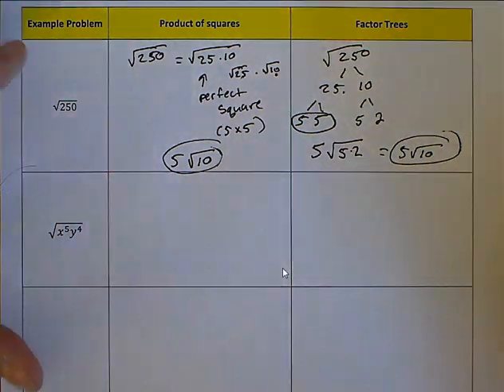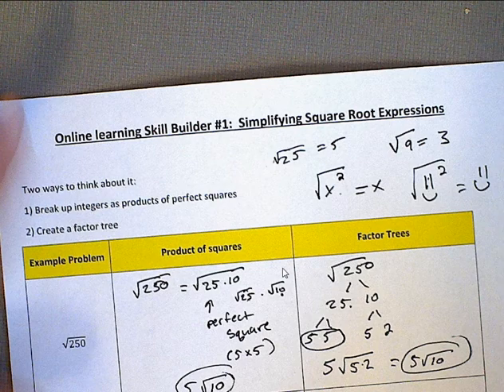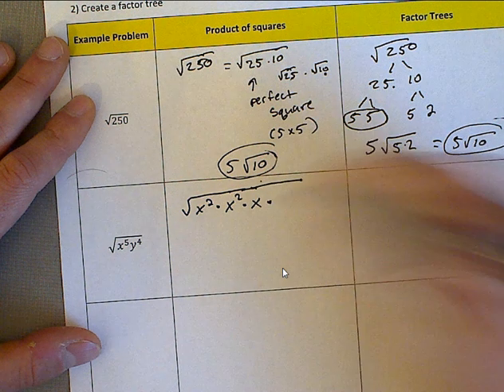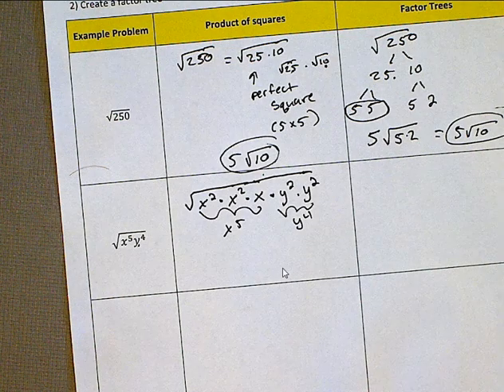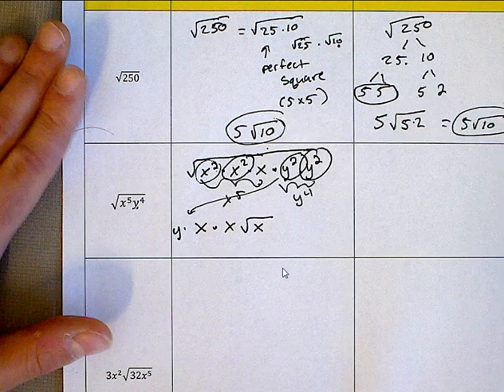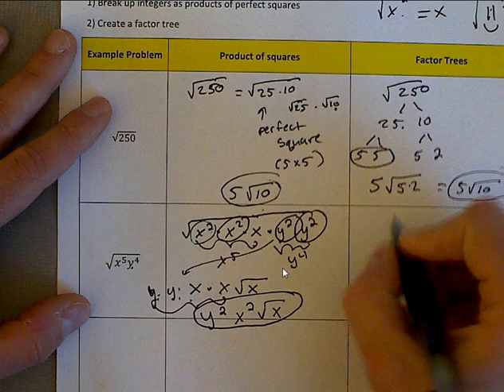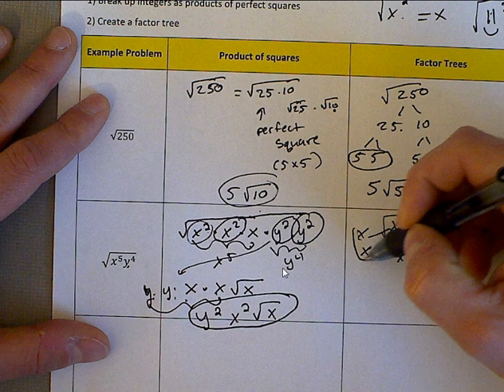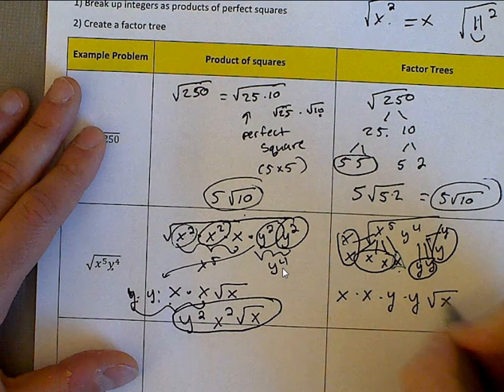Digital Learning Skill Builder 1: Simplifying Square Roots - Example 2